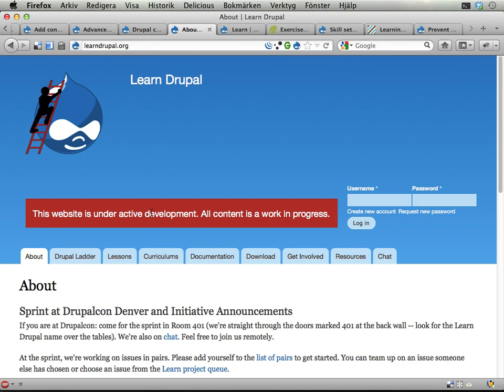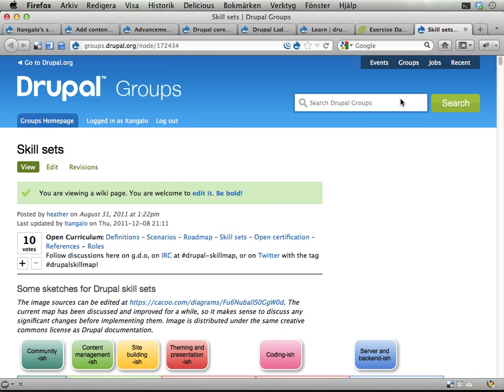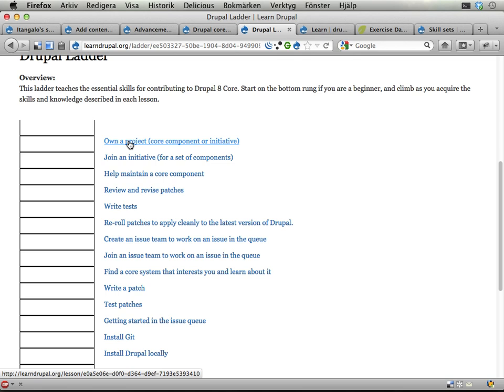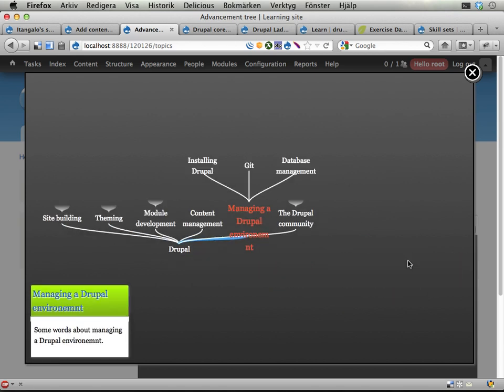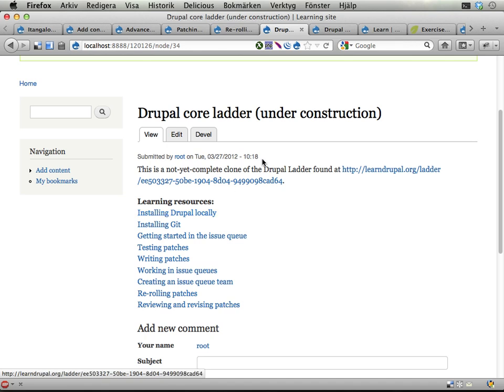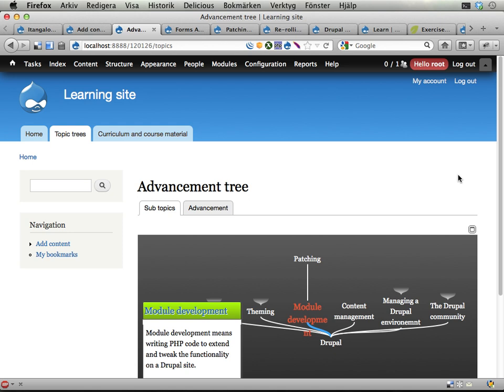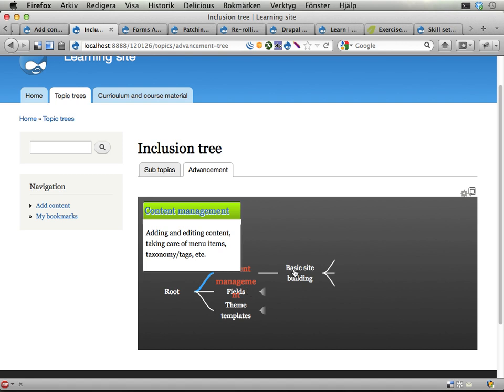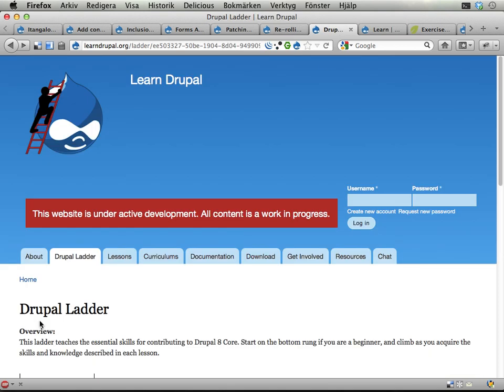120327 -- Ideas for Drupal docs structure and navigation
This screencast discusses some ideas for the "Learn" Drupal distribution -- in particular to add a number of the features included in the "Learning site" project I've been working on.

Main points in my suggestion:
* Add "topics" as a way to structure/navigate learning resources, making the ladders/curriculum only *one* way of accessing lessons.
* Structure these topics by inclusion ("is a part of") and dependency ("learn this first).
* Consider allowing voting on the relations between topics.
* Consider adding a "course" (or "curriculum") content type, for collecting a sequence of topics.